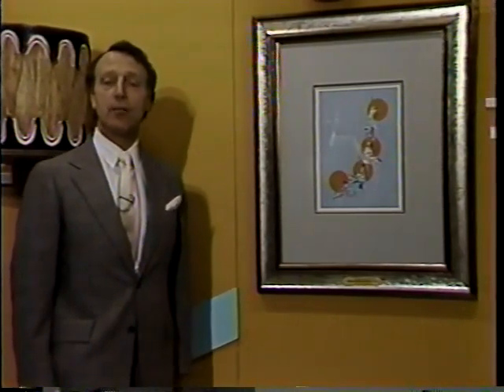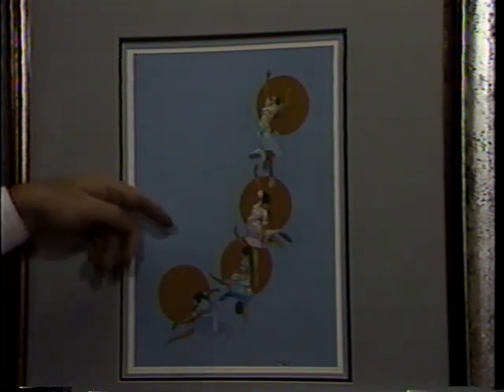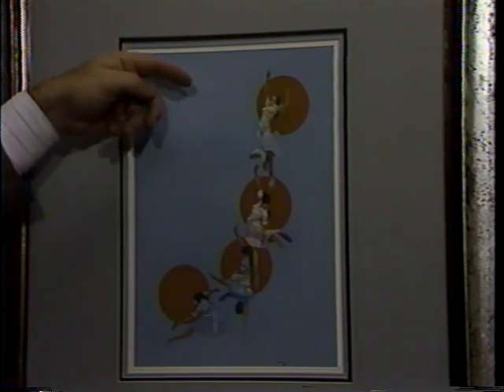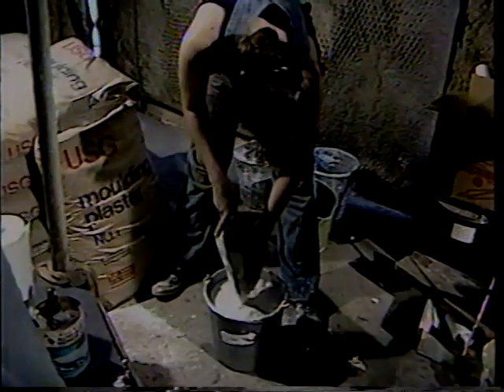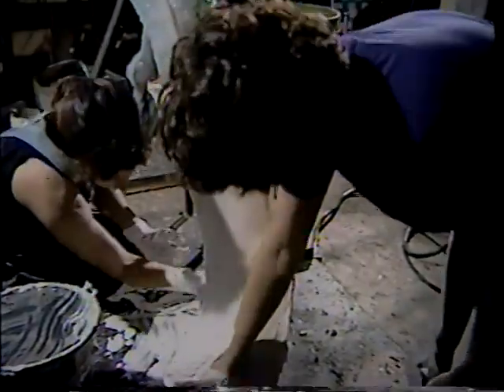LWBallard Music - The Four Moons Ballet [behind the scenes]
The creative process behind putting on a production of the Four Moons Ballet. The ballet was originally composed by Louis W. Ballard, find out more